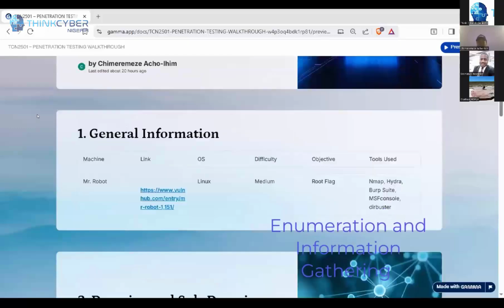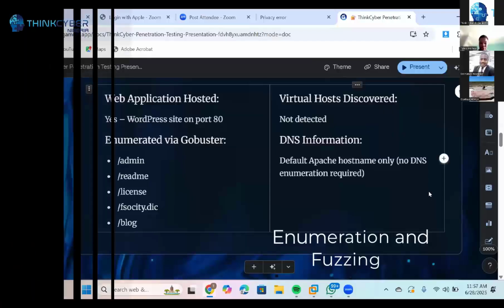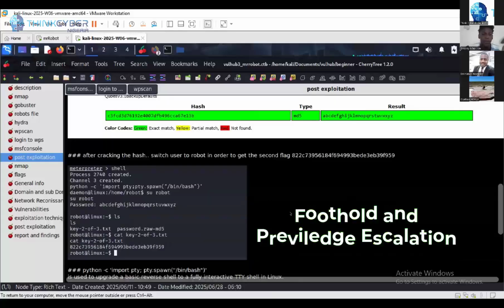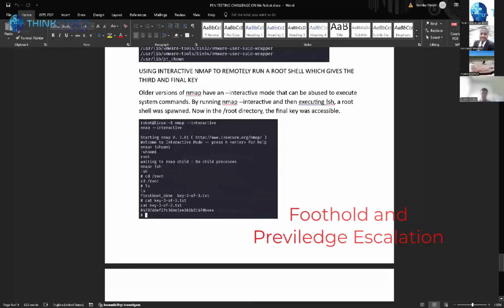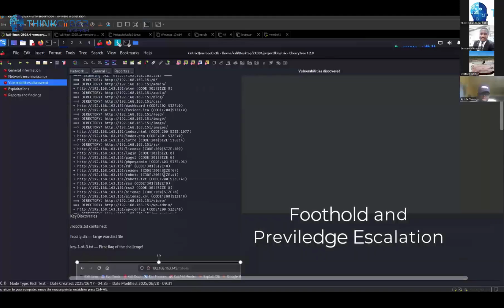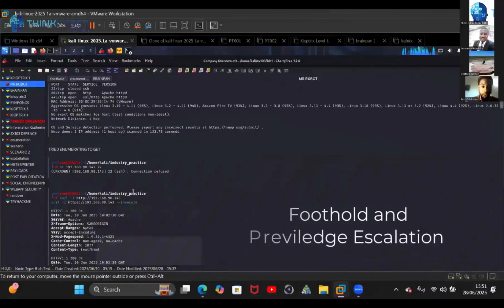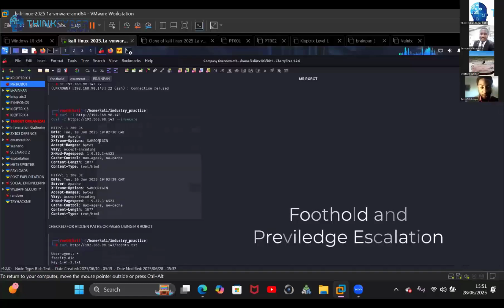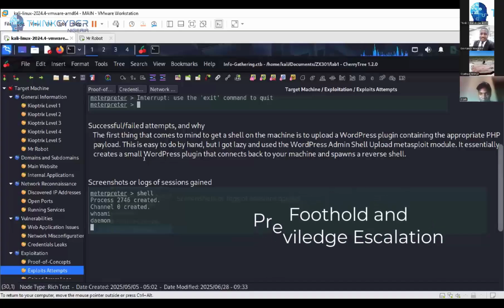TCN2501 SIWES PROGRAM GRADUATING MOCK INTERVIEW